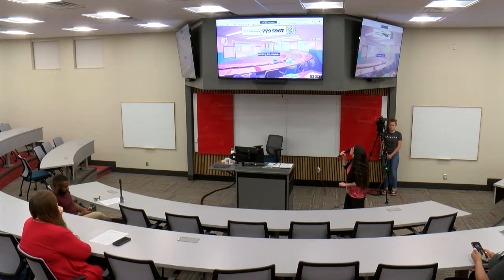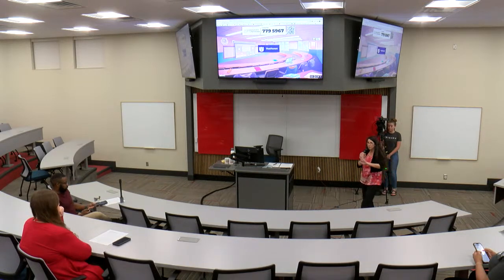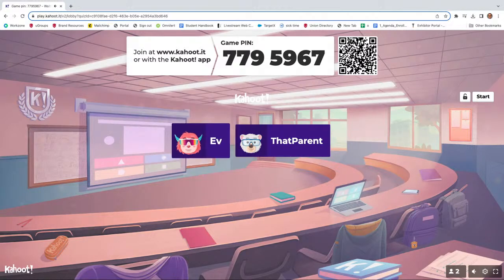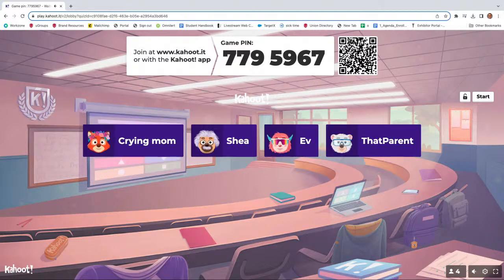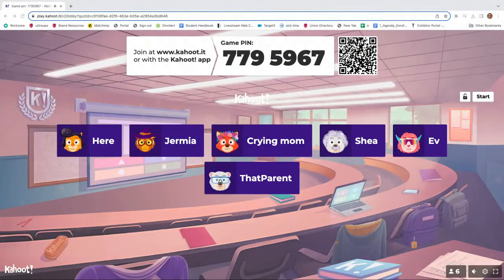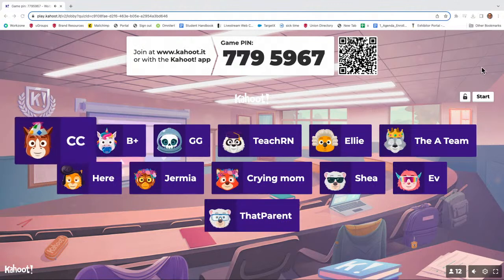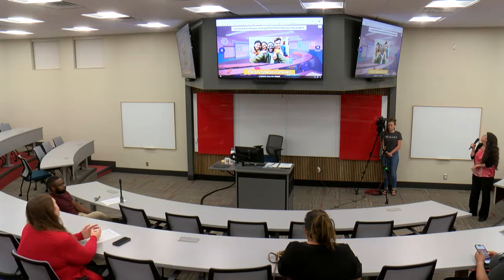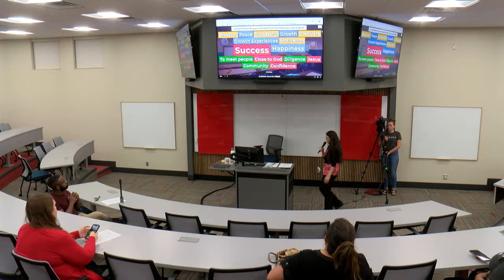230813 - Parent Orientation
This special session is for parents of new Union College students.